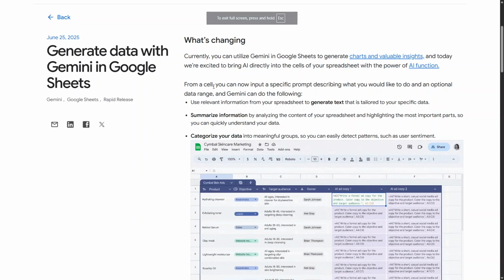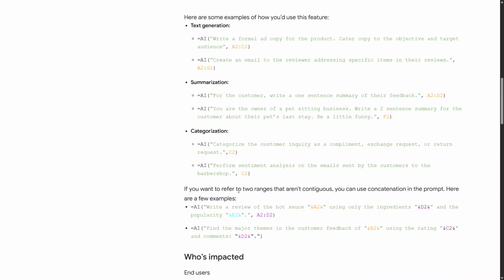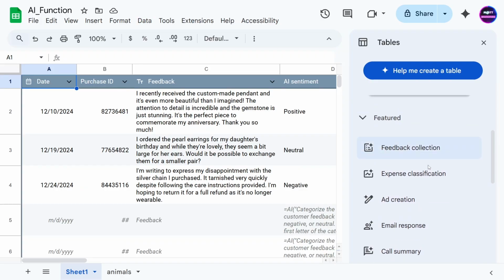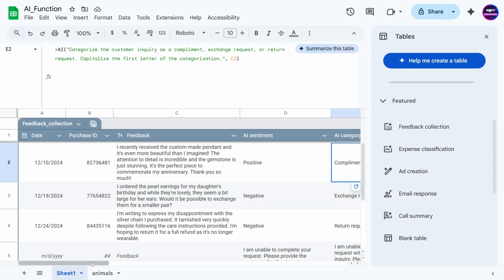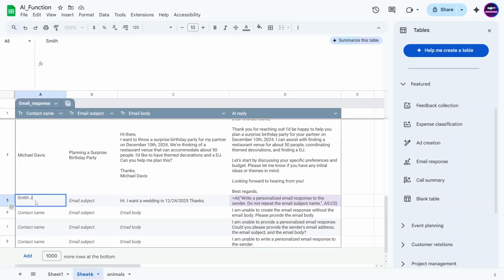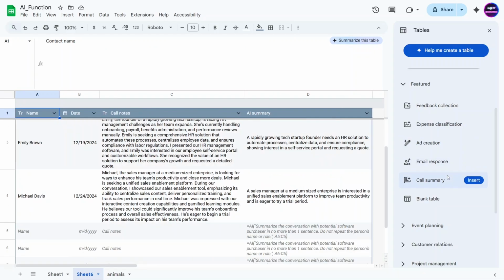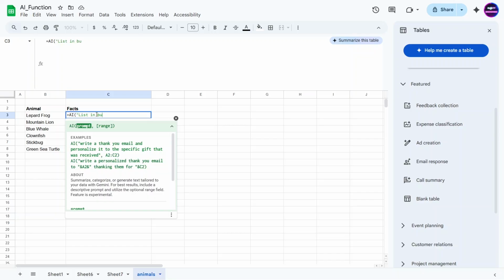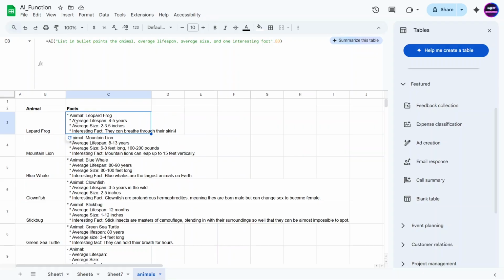NEW AI Function in Google Sheets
In this video we look at the AI() function in Google Sheets! This is a Premium feature so if you don’t have a workspace account with Gemini or personal account with a plan, this won’t work for you unfortunately.

The AI function allows you to create a prompt that will be answered by Gemini within that cell. It can reference a range or cell and the prompt can include cells as well! Based on the article, Google has put three main ways to utilize this feature: To Categorize, Summarize, or Generate Text. We will look at a few templates from Google and walkthrough creating a prompt.

Links:
Google’s Blogpost:

⏳Timestamps:
(00:00) Introduction & Blogpost
(01:30) Premium Availability (Paid Feature)
(02:10) Feedback Collection Template (Category Example)
(03:40) Email Response Template (Text Generation Example)
(05:25) Call Summary Template (Summarizing Example)
(05:47) Creating Your Own AI Prompt, Animal Text Generation Example
(07:48) Final Thoughts & Conclusions